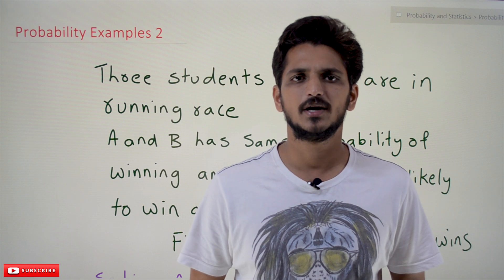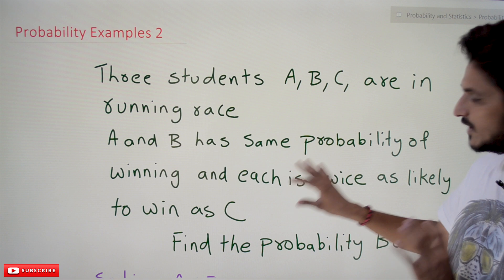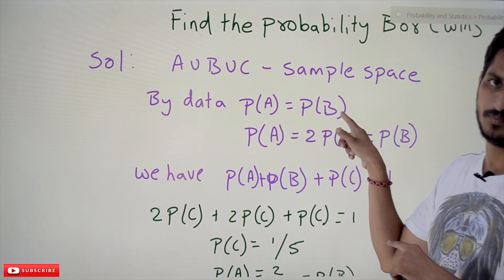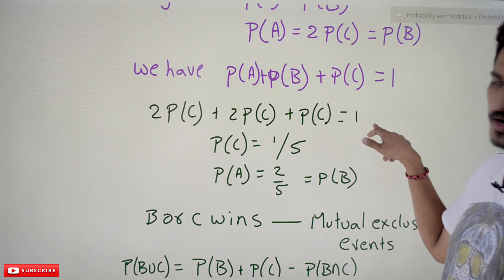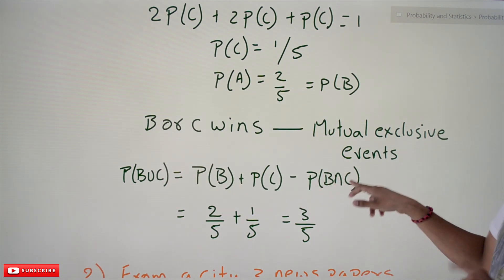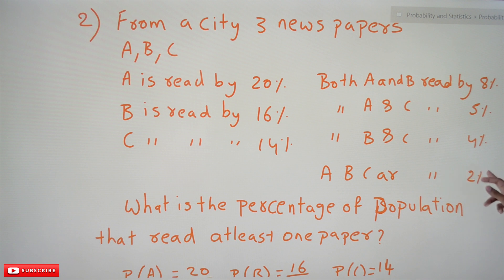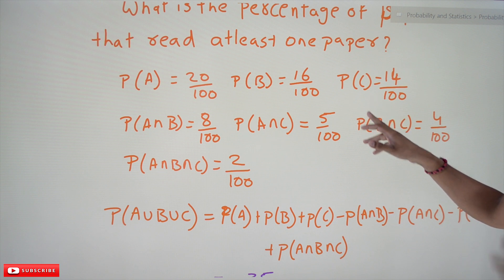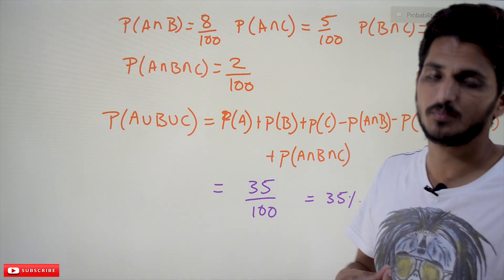Probability Examples 2 || Lesson 36 || Probability & Statistics || Learning Monkey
Probability Examples 2
In this class, We discuss Probability Examples 2.
The reader should have prior knowledge of probability basics. Click Here.
Example 1:
Three students, A, B, and C, are in a running race.
A and B have the same probability of winning, and each is twice as likely to win as C.
Find the probability B or C wins.
Solution:
A U B U C is the sample space.
P(A) = P(B)
P(A) = 2P(C) = P(B)
P(A) + P(B) + P(C) = 1 because A U B U C is the sample space.
Substitute the values.
2P(C) + 2P(C) + P(C) = 1
5P(C) = 1
P(C) = 1/5
P(A) = P(B) = 2/5
Probability of B or C wins?
Both events B and C are mutually exclusive because either one will win, not both.
P(B U C) = P(B) + P(C) – P(B ∩ C)
P(B ∩ C) = 0 because mutually exclusive events.
P(B U C) = 2/5 + 1/5
P(B U C) = 3/5
Example 2:
From a city, three newspapers A, B, C.
20% of them read newspaper A.
16% of them read newspapers. B.
14% of them read the newspaper C.
Both A and B read by 8%.
Both A and C read by 5%.
Both B and C read by 4%.
Both A and B and C read by 2%.
What is the percentage of the population that read at least one newspaper?
Solution:
P(A U B U C) = P(A) + P(B) + P(C) – P(A ∩ B) – P(A ∩ C) – P(B ∩ C) + P(A ∩ B ∩ C)
P(A) = 20/100
P(B) = 16/100
P(C) = 14/100
P(A ∩ B) = 8/100
P(A ∩ C) = 5/100
P(B ∩ C) = 4/100
P(A ∩ B ∩ C) = 2/100
Substitute in the equation.
P(A U B U C) = 35/100